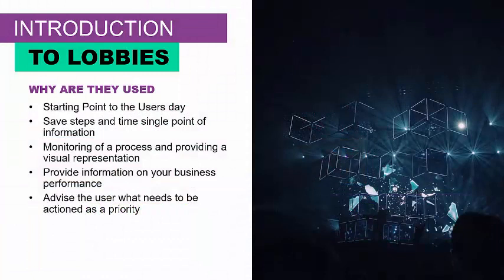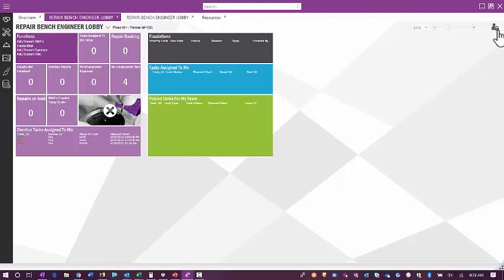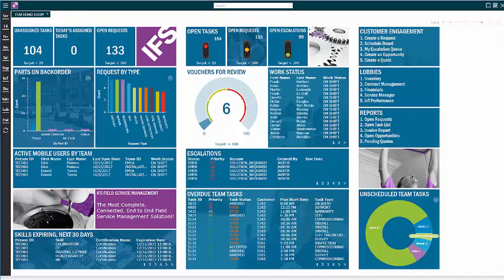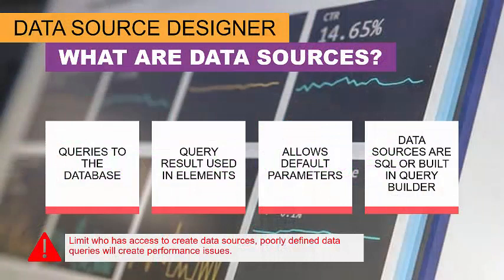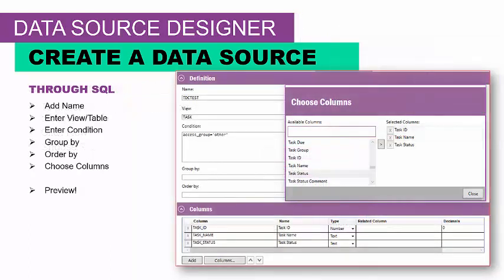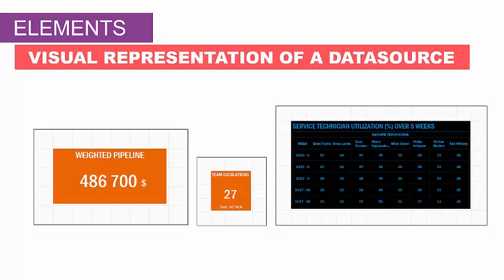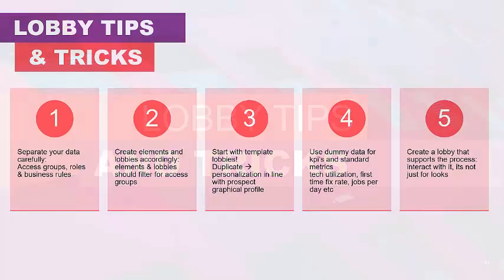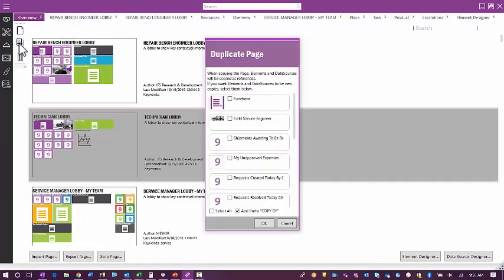IFS Service Webinars - Introducing FSM Lobbies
In this session we introduce the concept of a lobby and discuss how you can improve your employee productivity and the ease of use within the application by using lobbies as the launching point for their day. We discuss how to build a data query, element and set up a lobby with meaningful data and walk through some examples of lobbies that have been built showing different styles and techniques organizations use.